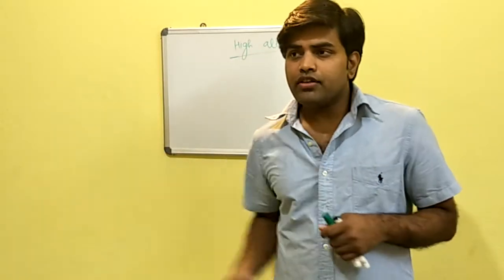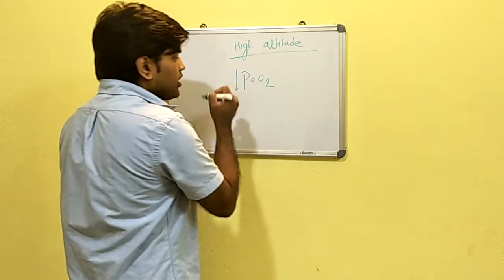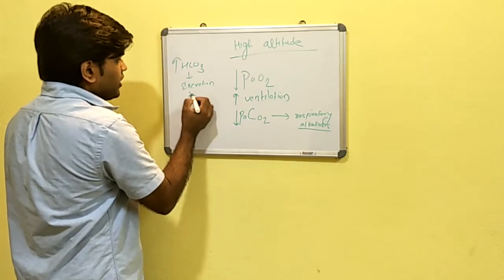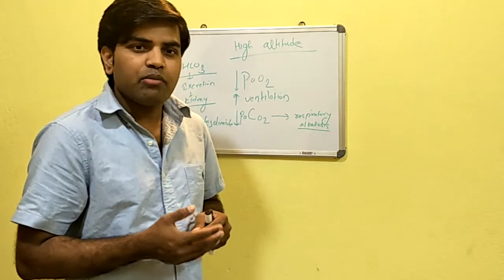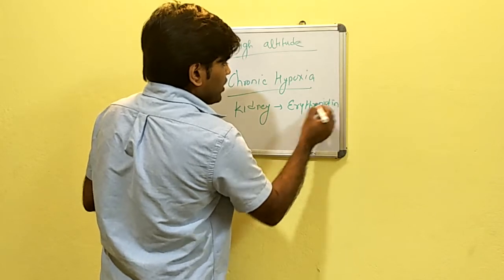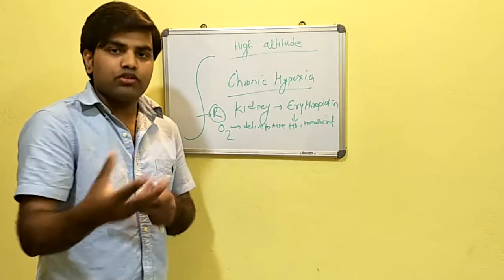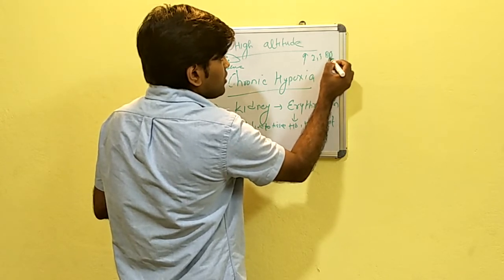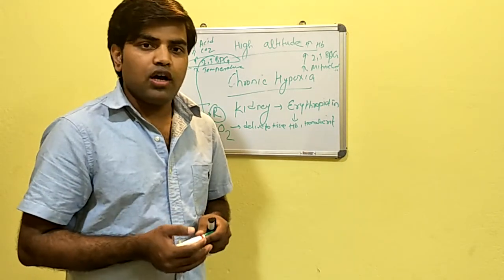High altitude changes(mountain sickness)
High altitude changes in our body and management